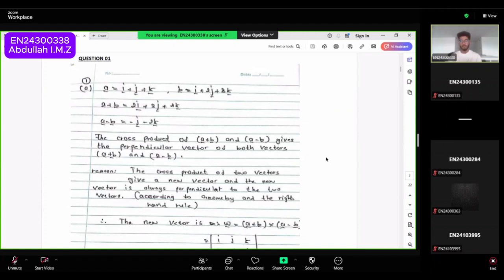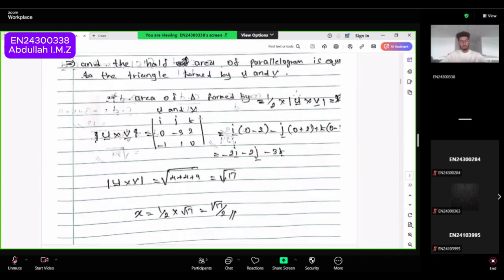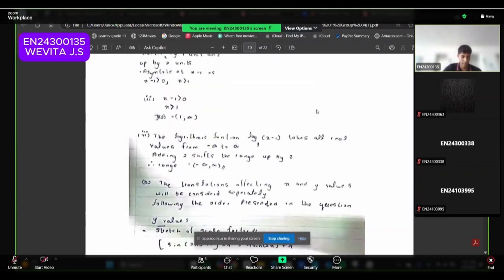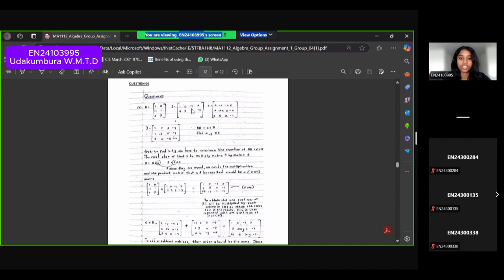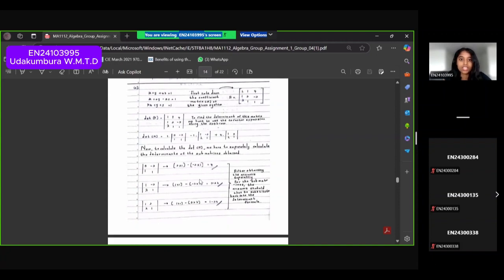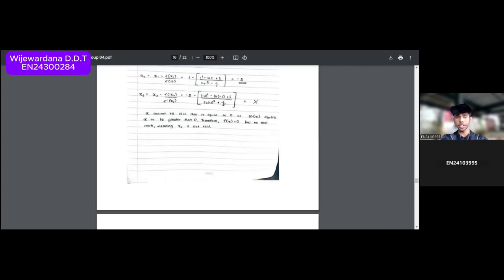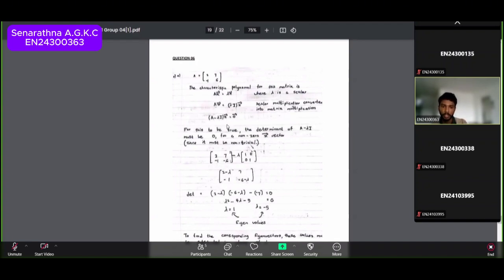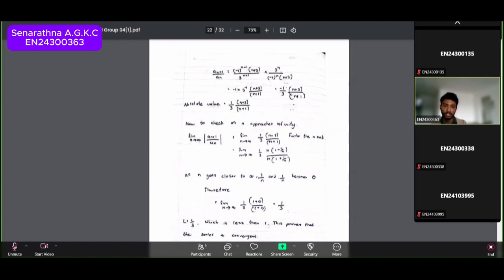Algebra Group Assignment 1 - Group 4